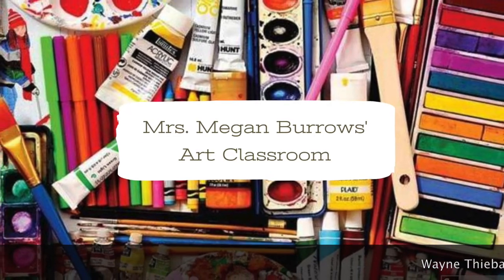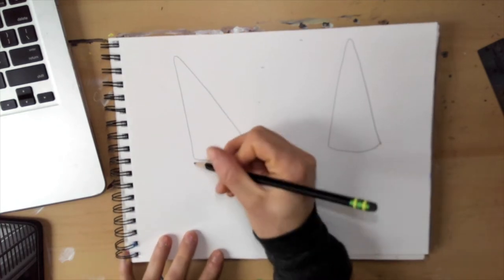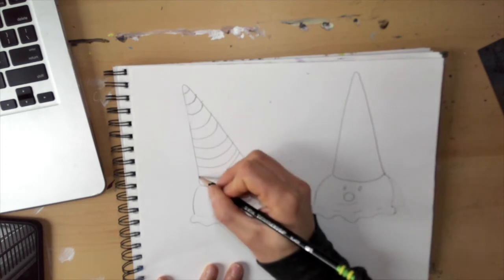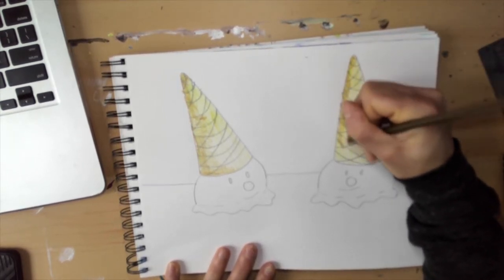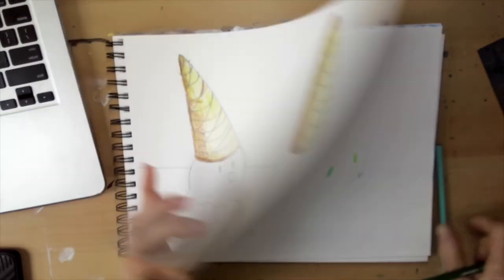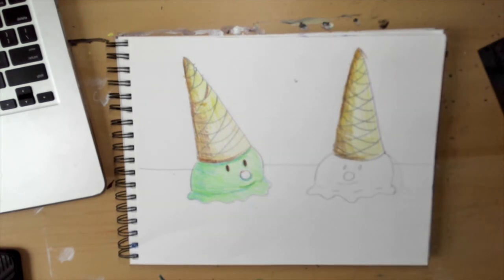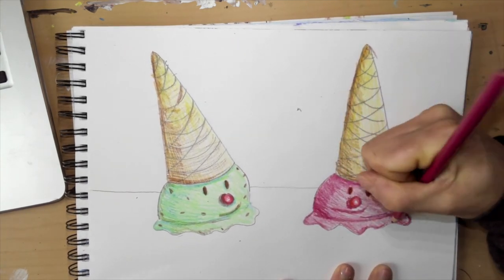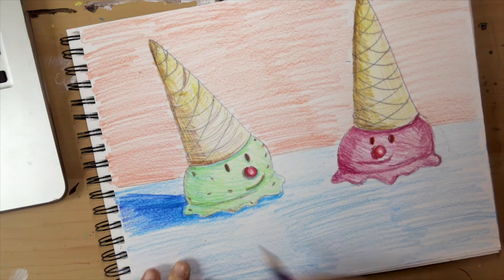Wayne Thiebaud Ice Cream